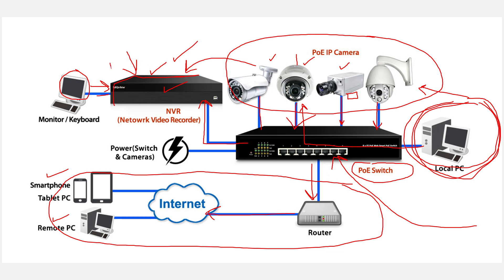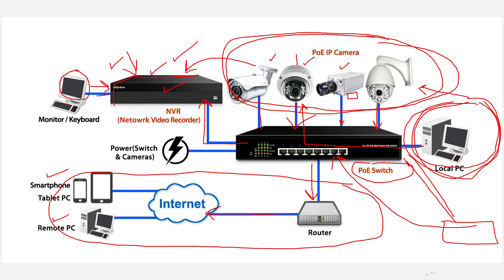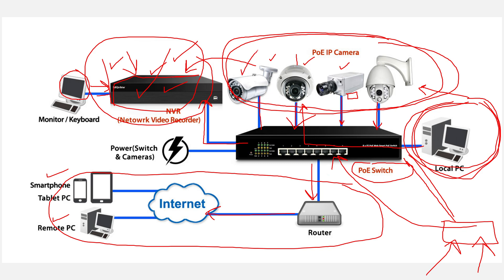What is the difference between a DVR and an NVR - analog versus IP?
What is the difference between a DVR and an NVR - analogue versus IP?
Digital video recorder versus Network video recorder.